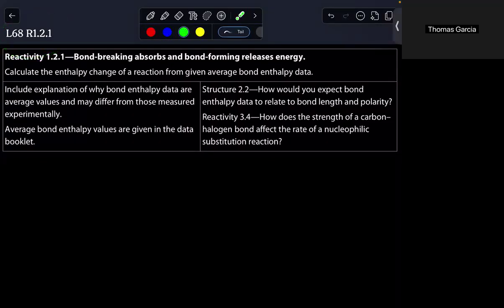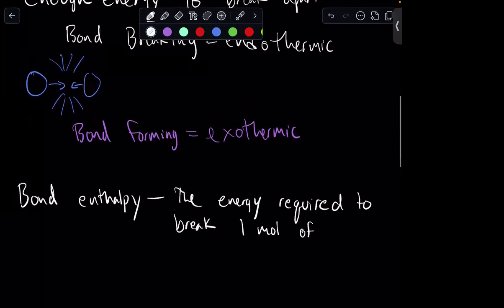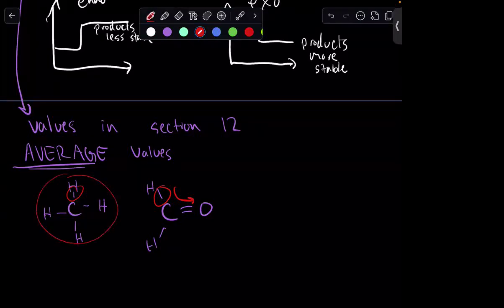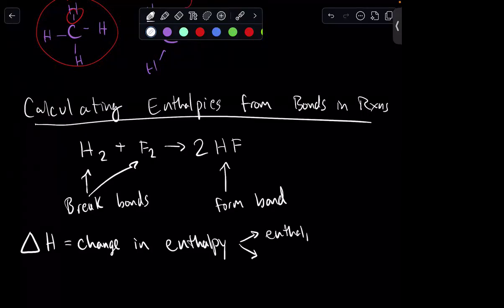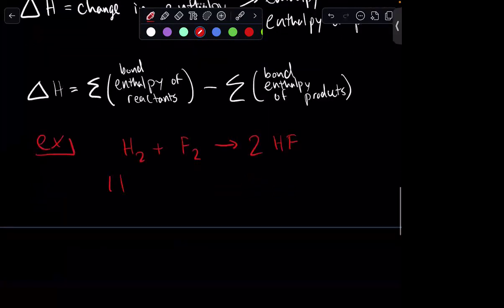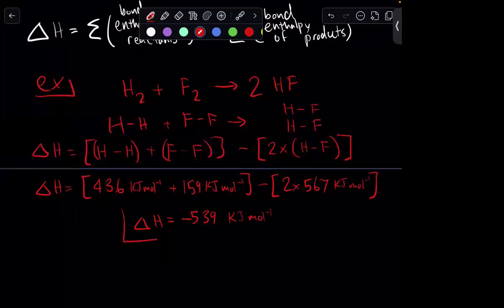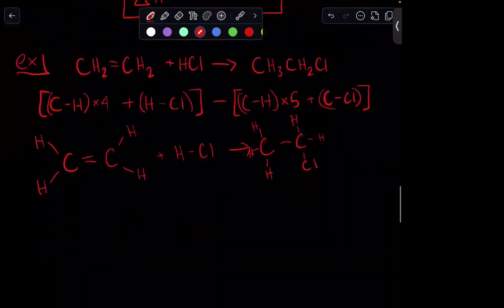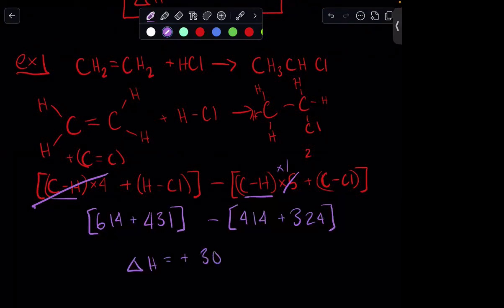Lesson 68: Bond Enthalpies With Mistake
Video Notes